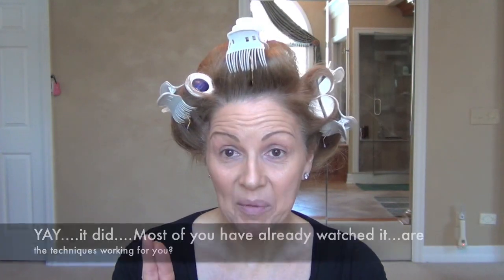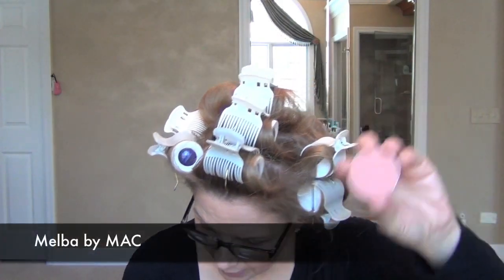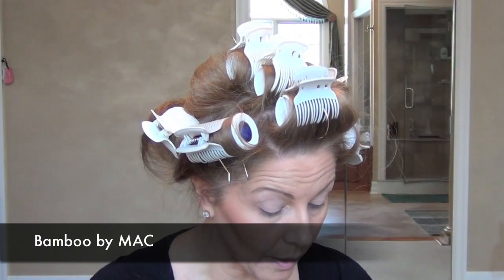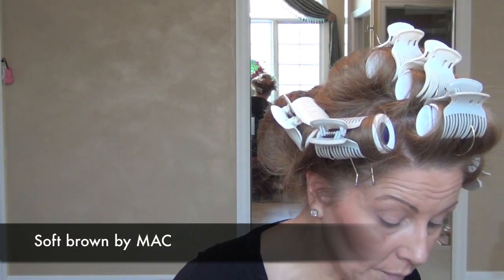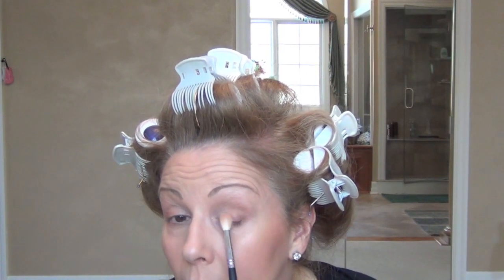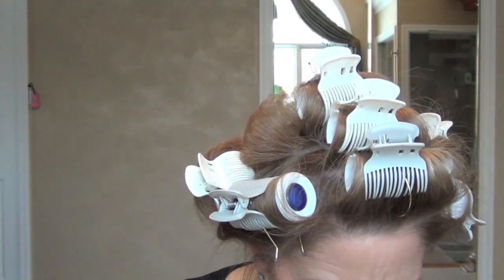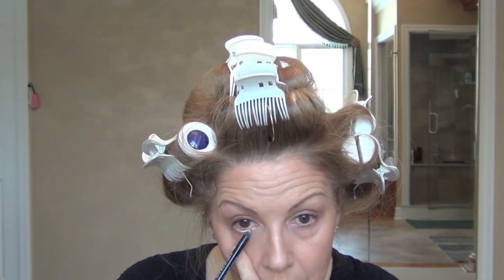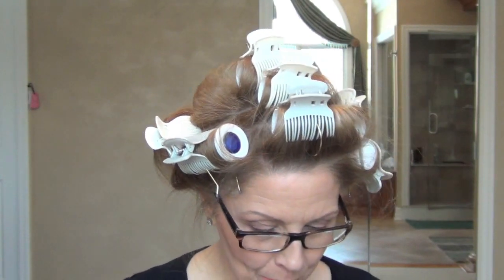Neutrals for everyday tutorial!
Hello my beautiful anti aging friends! A neutral tutorial for you...I have plans for more using color for those of us who like to live on the edge...LOL...Hope you enjoy!...Just a quick word about Hourglass's new AMBIENT POWDERS. RUN don't WALK...you do not want to miss out on these ...I LOVE them...Ok, that is just a tease...I will use them in upcoming tutorials...

Products used:
Laura Mercier classic beige
Armani Master corrector #1
NYC bronzing powder
MAC  eyeshadows: Brule, Bamboo, Soft Brown and Brown script
Armani Eyes to Kill Black Mascara
Teddy eyeliner by MAC
Lorac eye primer
Anastasia brow pencil in brown
Laura Mercier lips in Roman Moon
Laura Mercier liner in Warm Poppy
I used an assortment of brushes by MAC, Sigma, elf and Sonia K

Comment...I LOVE hearing from ALL of my YT FRIENDS!!

BISOUS,
Tammy